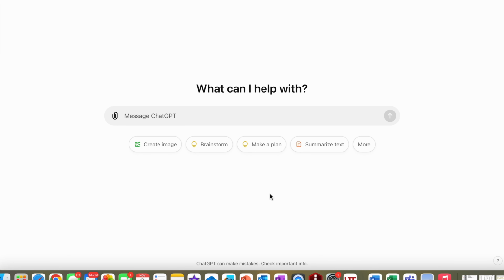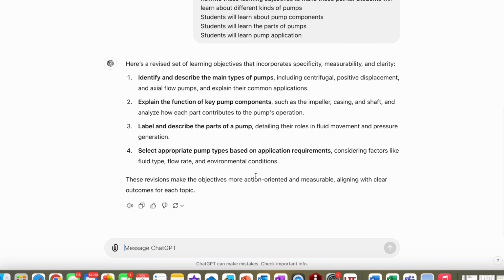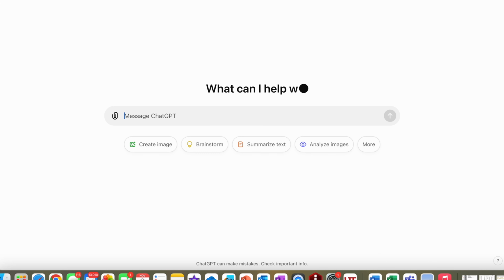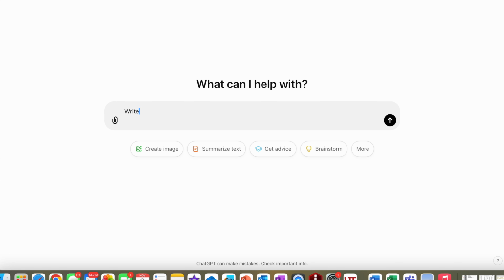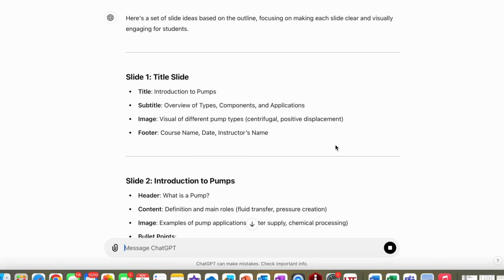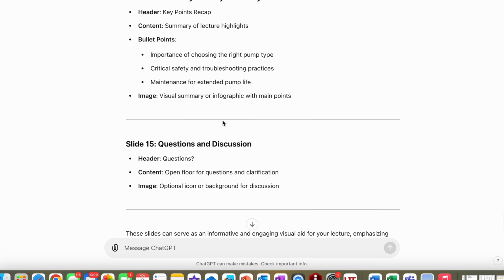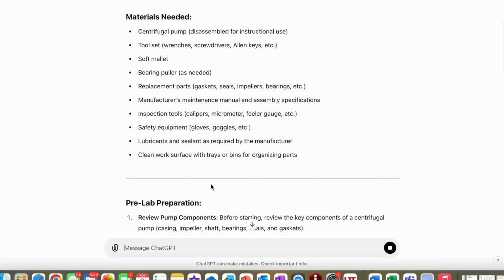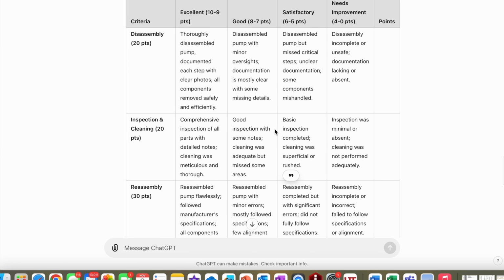ChatGPT for Educators: Boost Your Teaching with AI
Welcome my video tutorial on how I to use ChatGPT as a teacher! In this video, we'll explore the power of AI in education and demonstrate practical ways teachers can integrate ChatGPT into their teaching strategies. Whether you're looking to enhance student engagement, streamline lesson planning, or discover innovative teaching methods, this guide is for you!

What You'll Learn:

Tips for using AI tools to boost classroom productivity
Creative ways to implement ChatGPT in lesson plans
Best practices for integrating technology in education
Join us as we unlock the potential of ChatGPT for educators and transform your teaching experience!